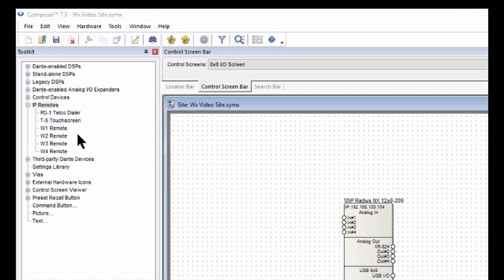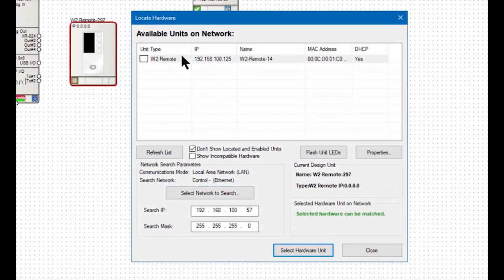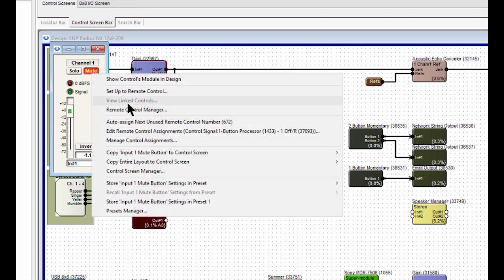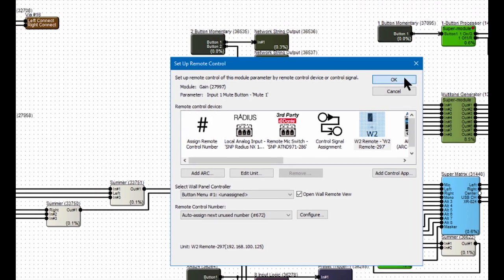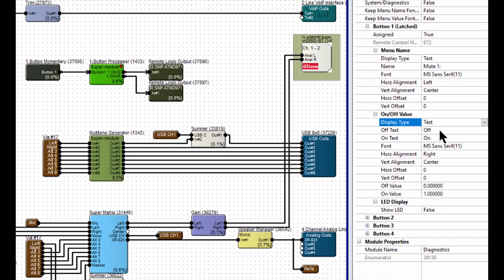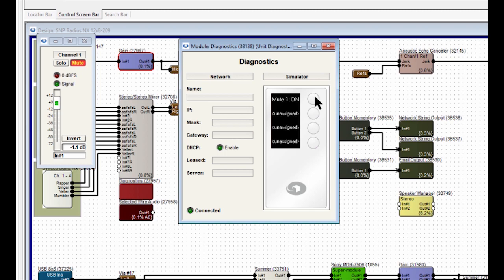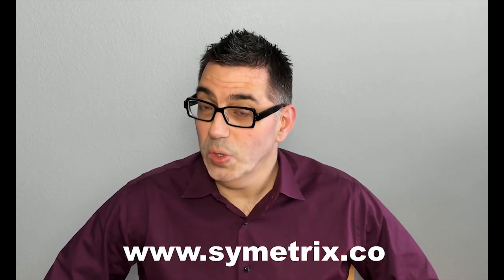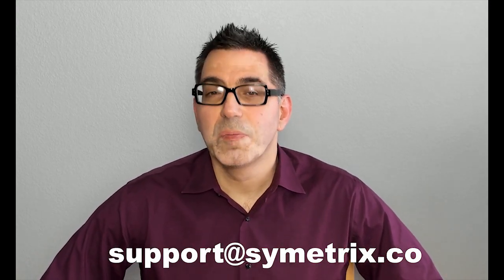Symetrix W Series Wall Controllers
WX Wall Controllers are now referred to as W Series Controllers.

Symetrix announces the latest addition to its new product lineup with IP and PoE based W Series Wall Controllers which employ user-programmable displays for labeling and feedback.

The W Series Wall Controllers dramatically increase the number of control devices that can be added to a Symetrix based system. With an OLED display and dedicated knobs and buttons, the new W Series controllers provide standard IP communication over Ethernet creating a single standardized infrastructure.

Available in three configurations, the controls of the W Series may be used for source selection, volume, mute, and preset recalls for any Composer based Symetrix DSP. The W1 Wall Controller features a push button encoder and display panel while the W2 controller features four momentary buttons along with its display. The W3 combines the hardware features of the W1 and W2 into a single panel.